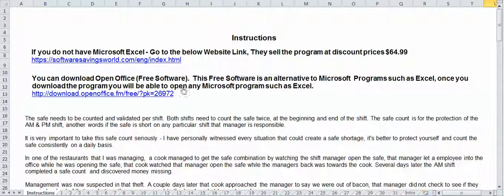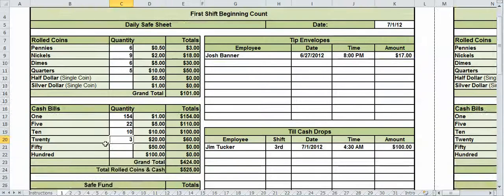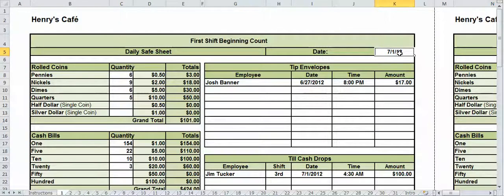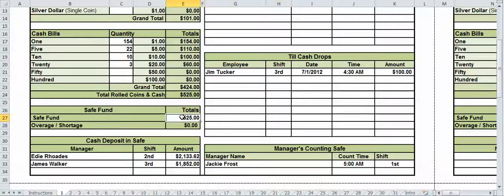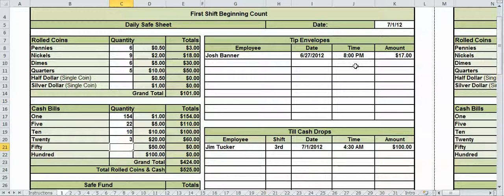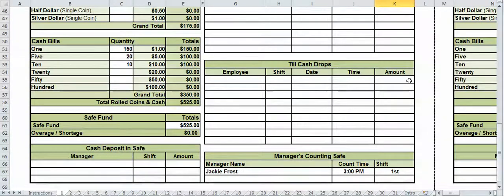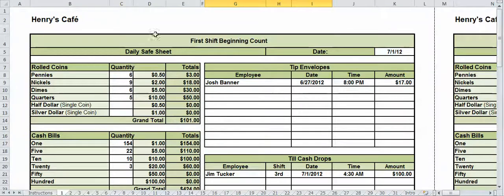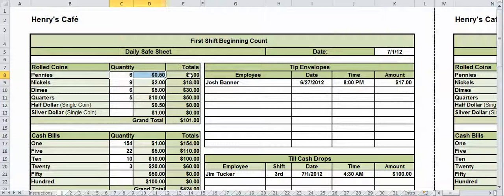Safe Count Sheet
This describes how to use the Safe Count Sheet. You can use this sheet on a daily basis for each shift at your restaurant to make sure your safe has been counted and maintained. This is a great record keeping too and we recommend you use it daily. If you are a Restaurant Owner or Business owner in any Business, this spread sheet will work for your establishment.